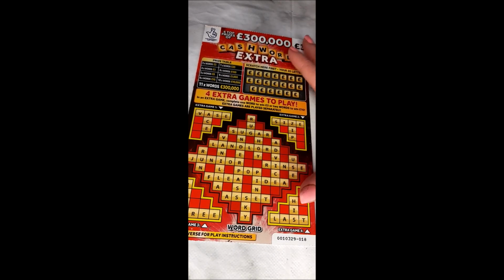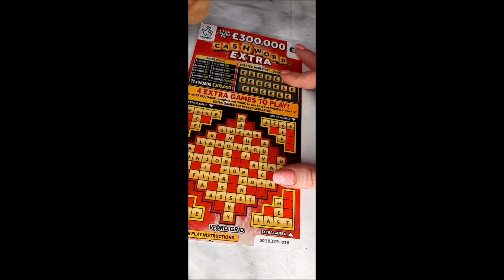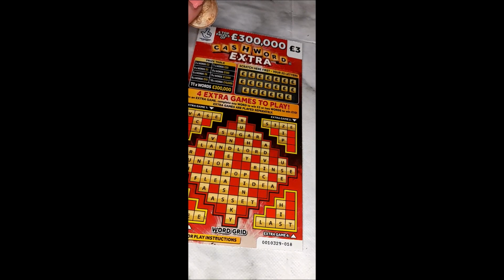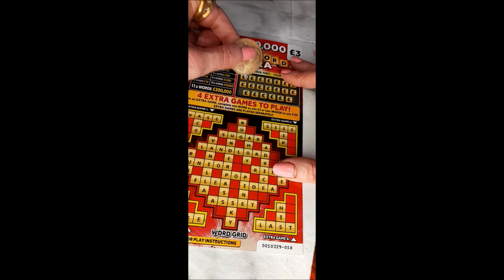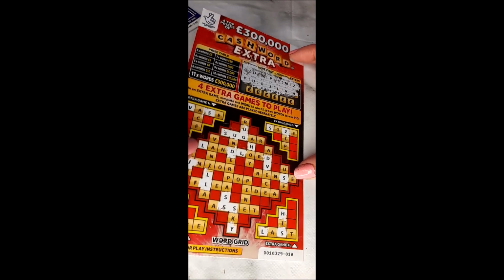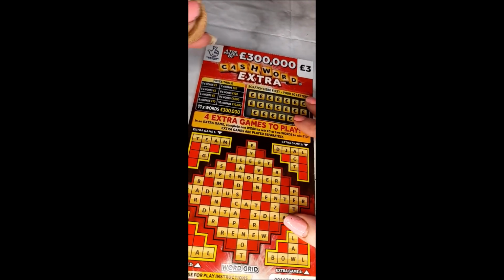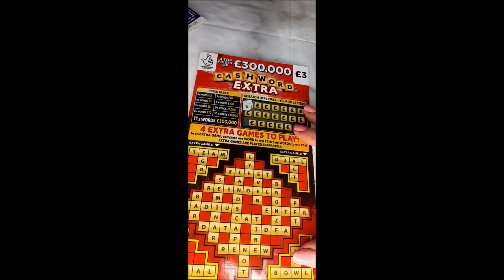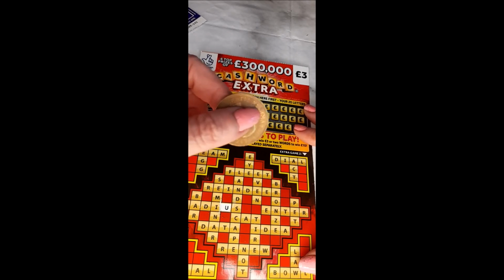Cashword extra scratchcard session